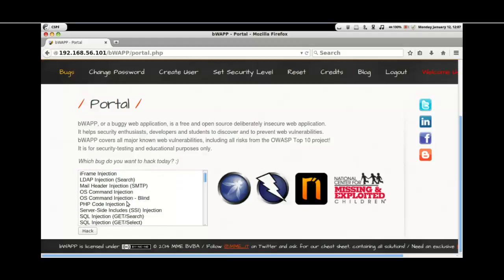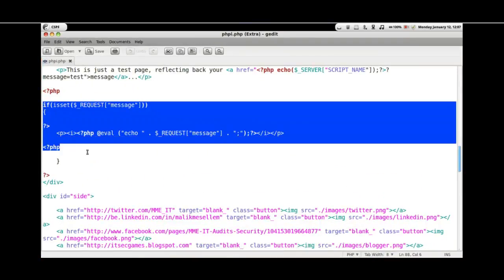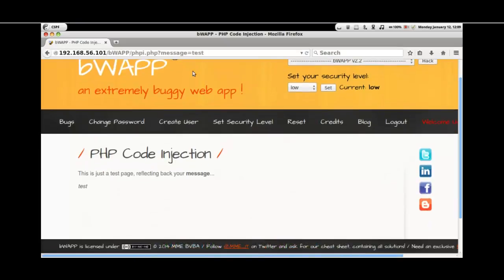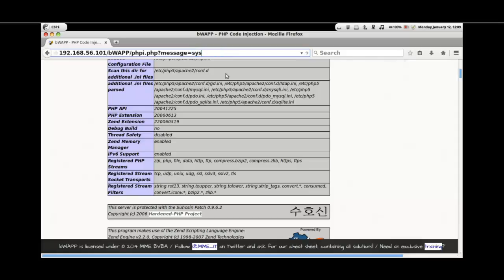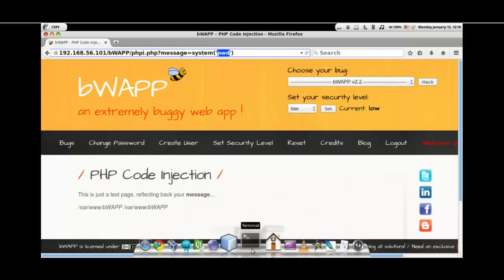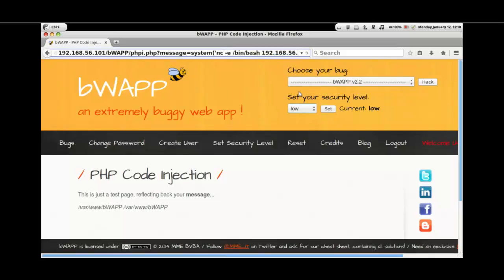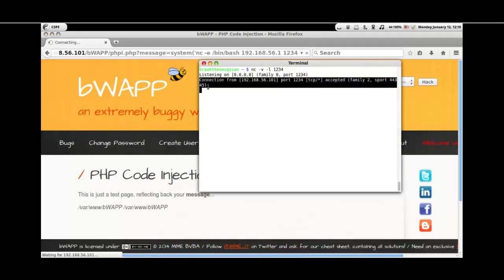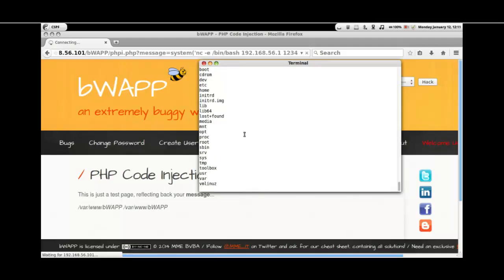PHP Code Injection